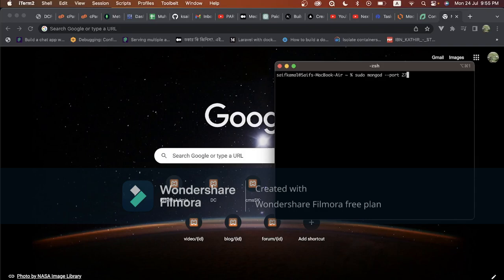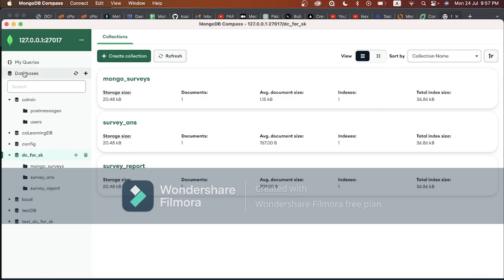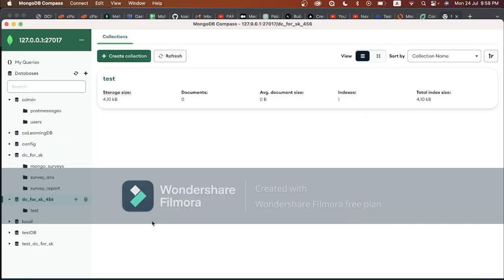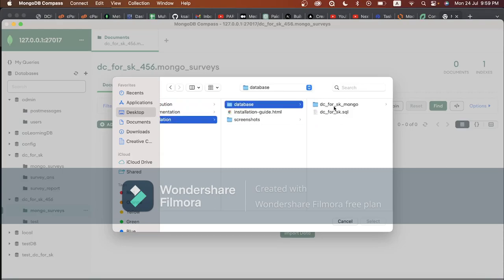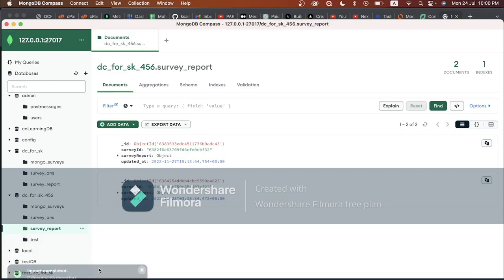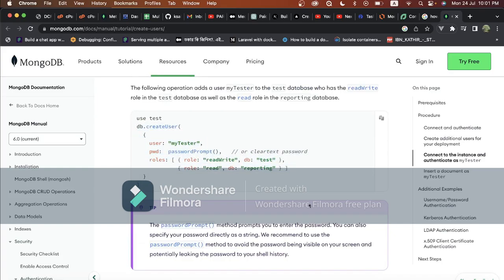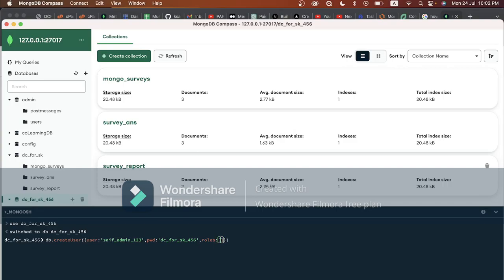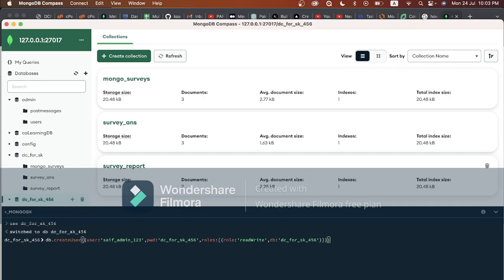Import MongoDB Data & Assign User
In this video, I demonstrate how you can import MongoDB JSON data into 'MongoDB Compass', a GUI(Graphical User Interface) to interact with noSql type data. I also demonstrate how you can create a database user here to interact with the data and assign user permissions to that database user to use the data effectively.